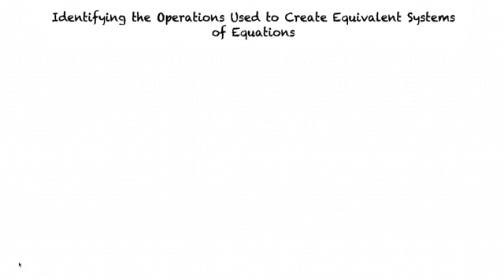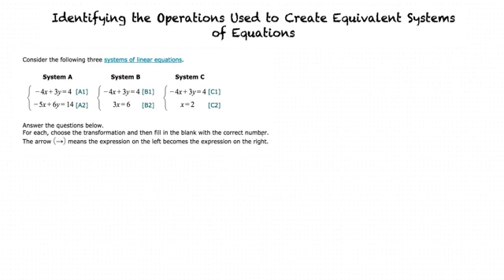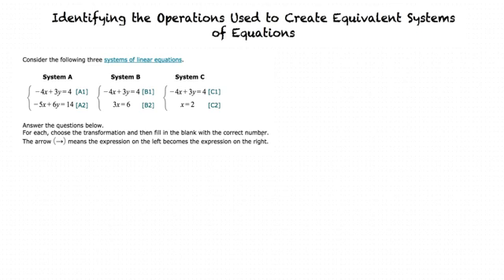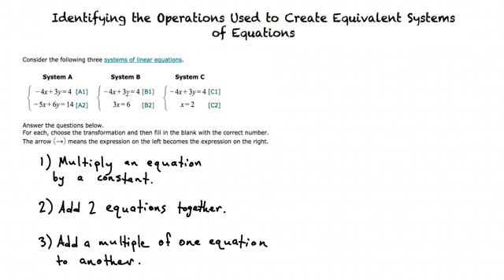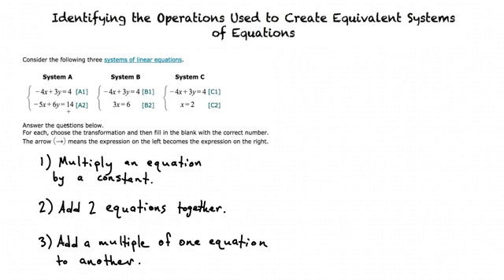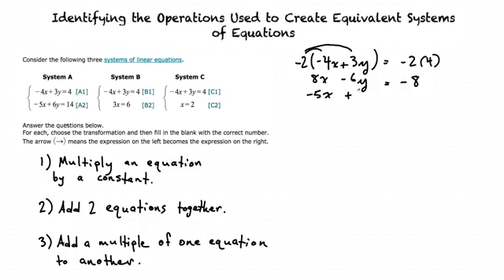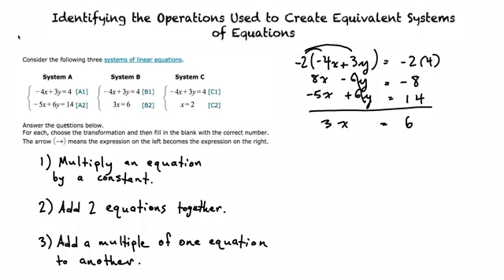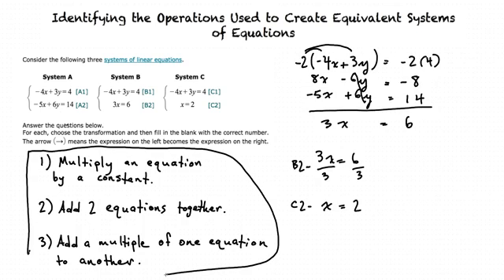Topic: Identifying the Operations Used to Create Equivalent Systems of Equations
This is a topic level video of Identifying the Operations Used to Create Equivalent Systems of Equations for ASU.

Join us!